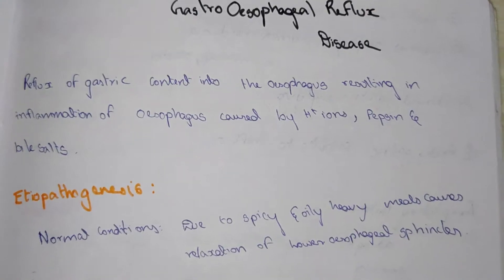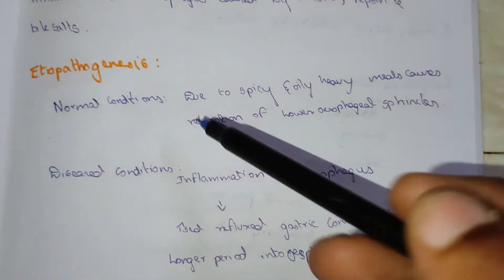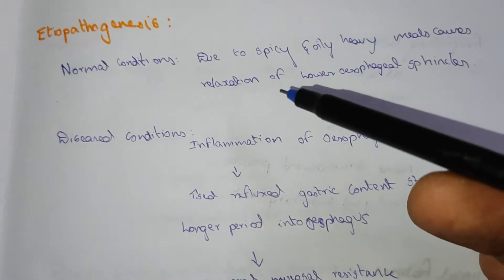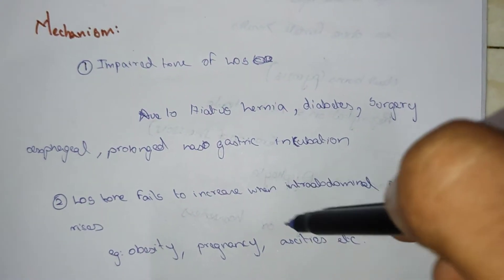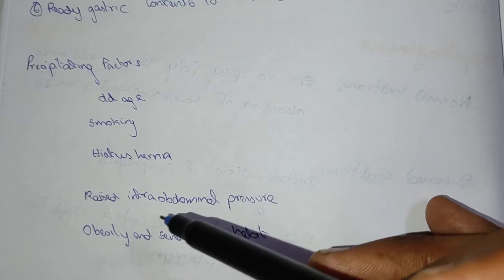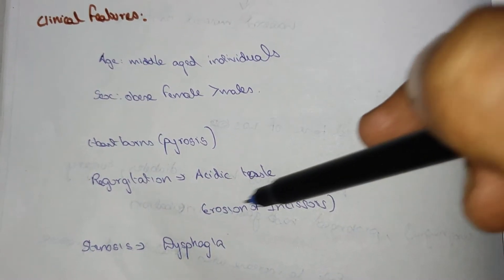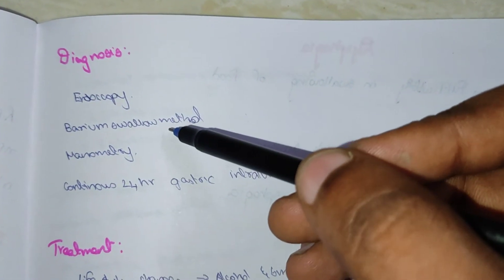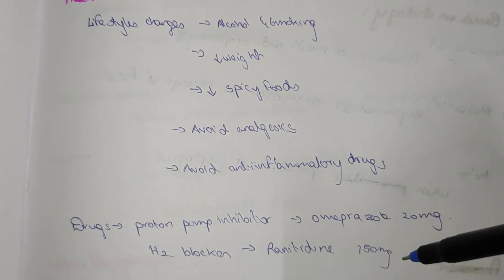GASTROESOPHAGEAL REFLUX SYNDROME IN ENGLISH/ETIOPATHOGENESIS/MECHANISM/CLINICAL FEATURES/TREATMENT